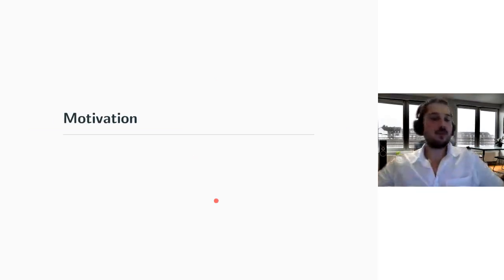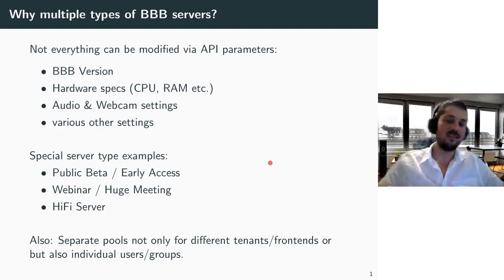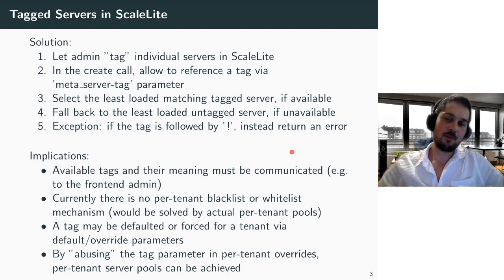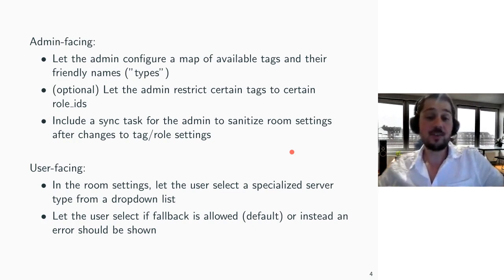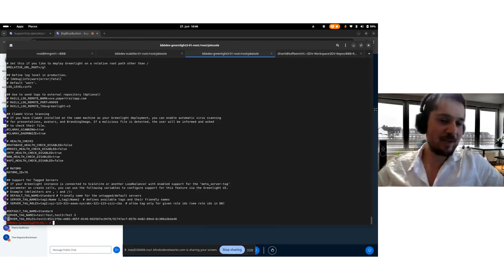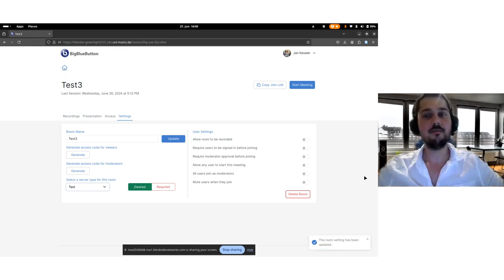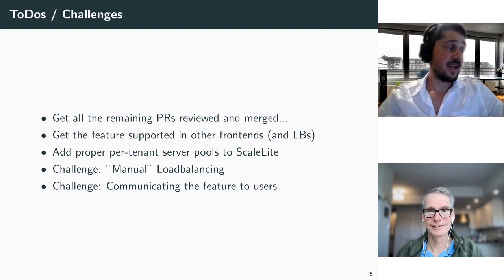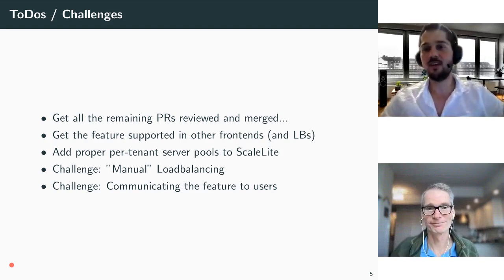Jan Kessler: Supporting Specialized Server Types in ScaleLite & Greenlight (BBB World 2024)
Supporting specialized server types in ScaleLite and Greenlight

Jan Kessler demonstrates the newly introduced support for tagging servers in ScaleLite! 🌐

What's Covered in This Video:

• The limitations of ScaleLite's single server pool.
• How to tag servers in ScaleLite for specialized configurations.
• Creating meetings on specific tagged servers.
• Integration of server tags into Greenlight for enhanced user options.
• Leveraging per-tenant server pools in a multi-tenant ScaleLite setup.

Jan Kessler, with a background in scientific computing, physics, and quantum chemistry, oversees the BigBlueButton deployment at the University of Mainz. Watch Jan to learn how these advanced features can optimize your server management and enhance your BBB experience.